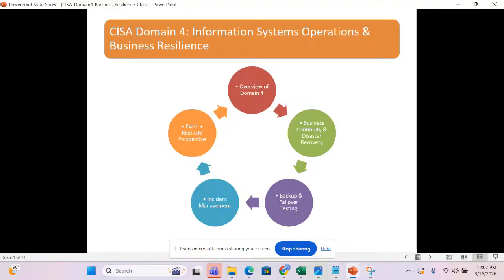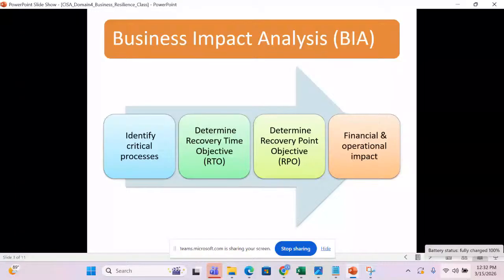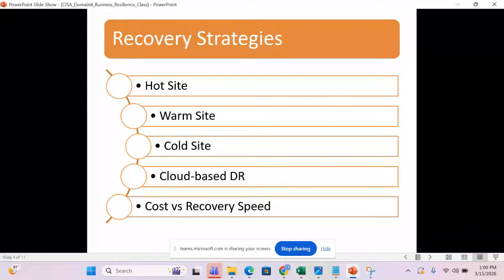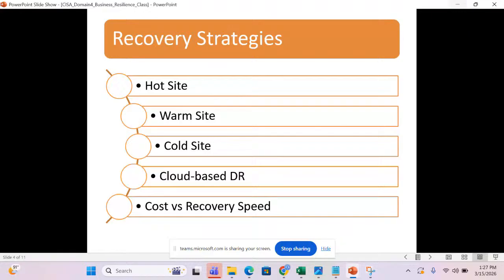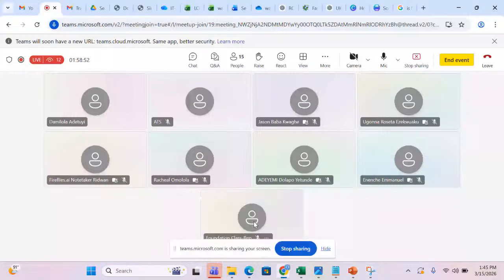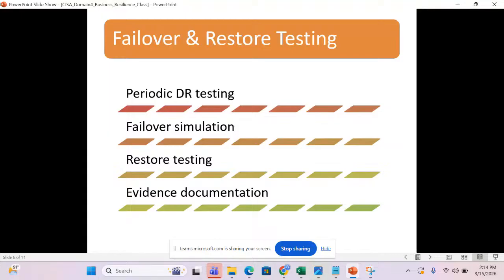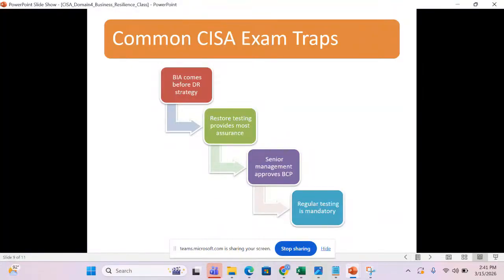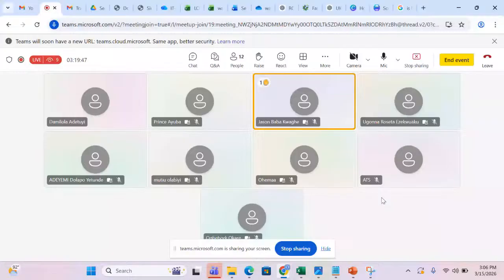IOT FREE CISA CLASS - DAY 2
🚀🎓 FREE CISA LIVE CLASS – Full Session Replay

Welcome to our Free CISA (Certified Information Systems Auditor) Live Class Replay!
Whether you're just starting your journey or preparing for your exam, this session is packed with valuable insights to help you succeed.

📚 In This Class, You Will Learn:
✅ Key CISA exam concepts explained in a simple way
✅ Practical audit and control scenarios
✅ Proven strategies to pass the CISA exam
✅ Live Q&A session with expert guidance

🚀 TAKE THE NEXT STEP IN YOUR CAREER - Start Your Journey Toward Certification Today!
Explore our courses, access study materials, and other resources

We don’t just prepare you for CISA — we support your full professional journey:
✔ ICAN (Institute of Chartered Accountants of Nigeria)
✔ ACCA (Association of Chartered Certified Accountants)
✔ CISA (Certified Information Systems Auditor)
✔ And other accounting, finance & tech-related certifications

📌 About Us:
We are an online tuition provider for professional accounting and finance students (ICAN, ACCA, CISA, etc.). We leverage cutting-edge technology to deliver high-quality tutorial classes to students anywhere. But we go beyond teaching — we provide continuous mentorship, exam strategies, and career guidance to help you succeed both in your exams and in your professional journey.

We also support working professionals in developing the practical skills needed to grow and excel in today’s workplace.

Don’t miss future free classes, tips, and career opportunities!